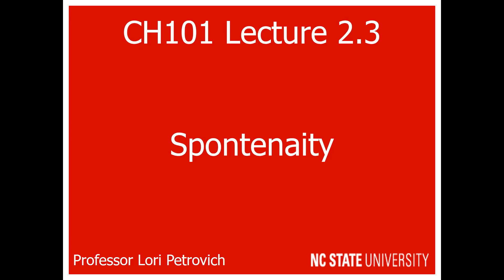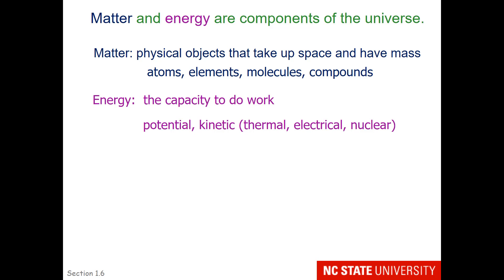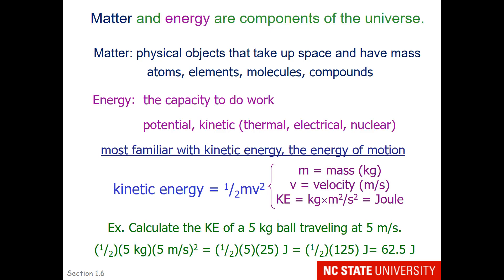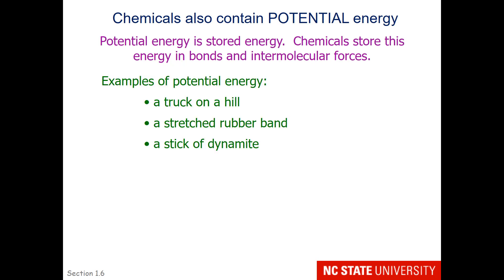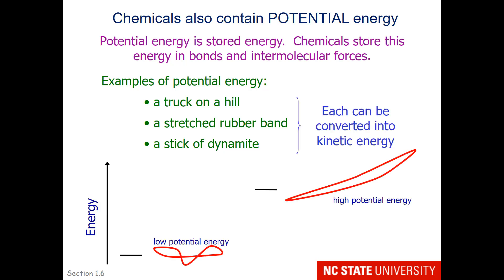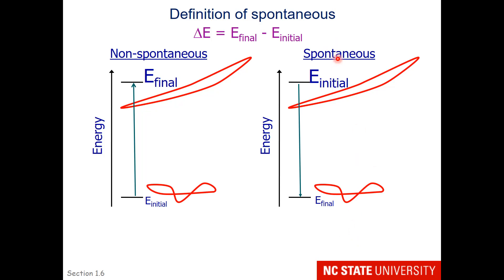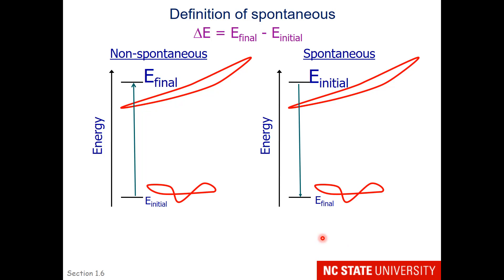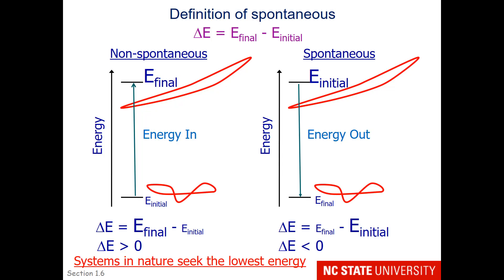Lecture 2.3 Spontaneity